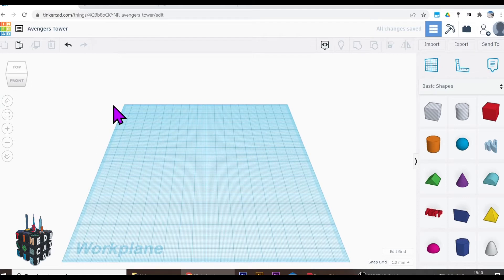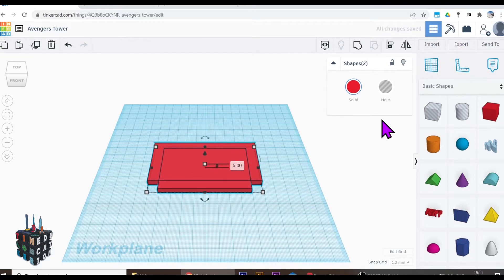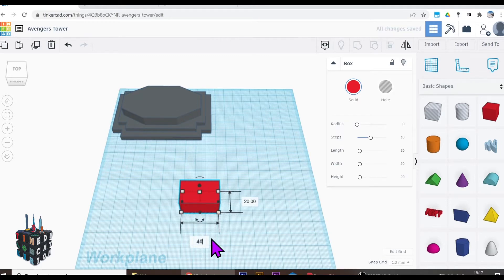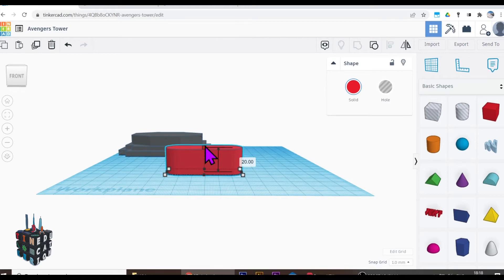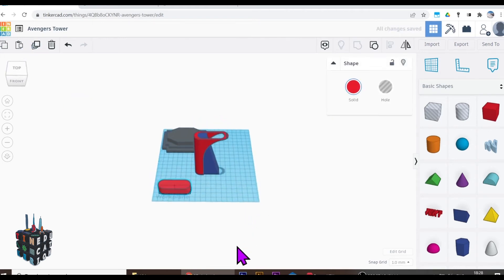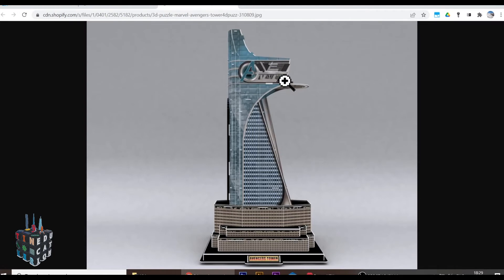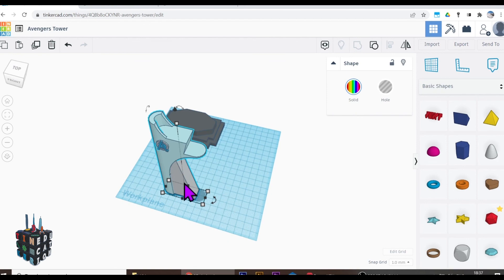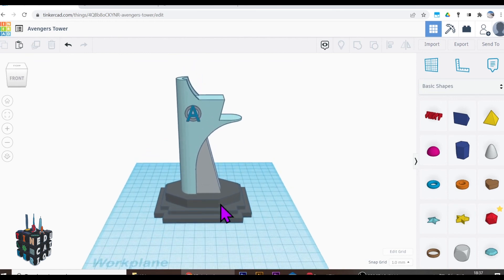3D modeling Avengers Tower (Stark Tower) in TinkerCAD. 3D Printing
A step-by-step guide on how to build the Avengers Tower (Stark Tower) in TinkerCAD. 3D Printing.
Reach for the sky Tinkeres!

Skills Covered
Work in a 3D environment
Basic Shapes
Text
Align
Duplicate
Rotation
Basic shape holes
Scale
Precision movement
Grouping
Grouping Multiple Shapes

Skills Added in this Video
+Combined basic shape
+Combined basic shape holes
+Scaling Similar Shapes
+Precision cuts of incomplete objects